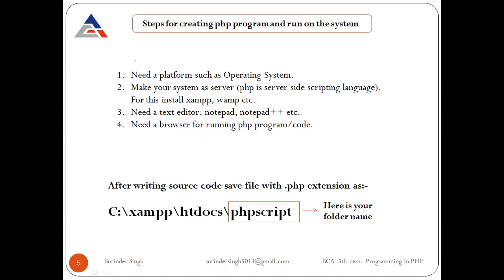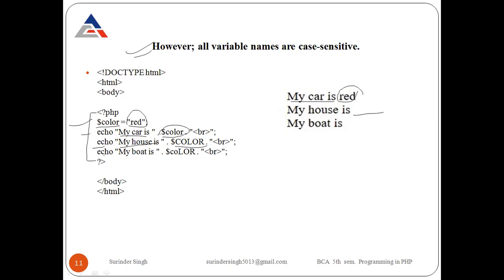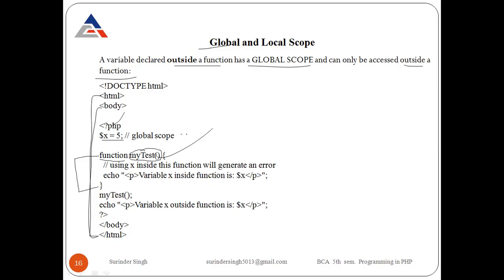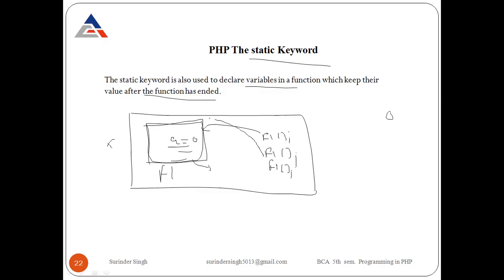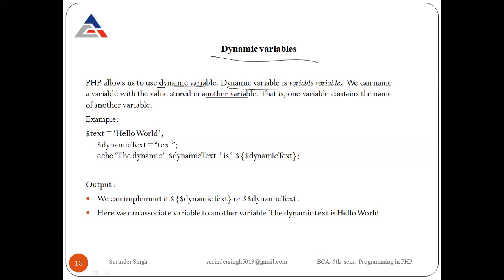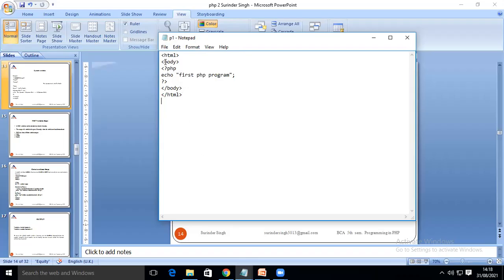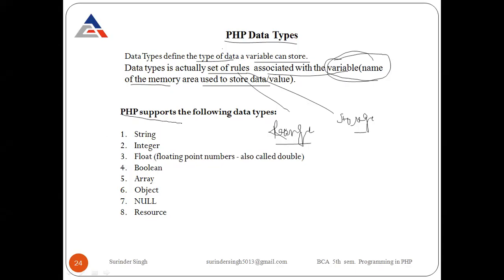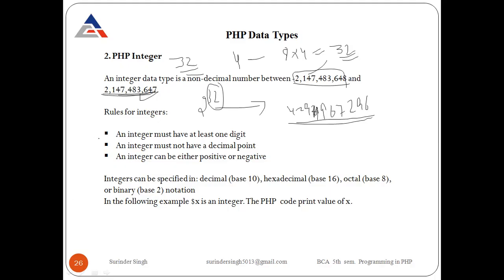Lecture 2| PHP variables| PHP Data Types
Working of PHP Script. PHP Variables: how to declare variables in php, how to use variables and manipulate variables in PHP, different PHP data types